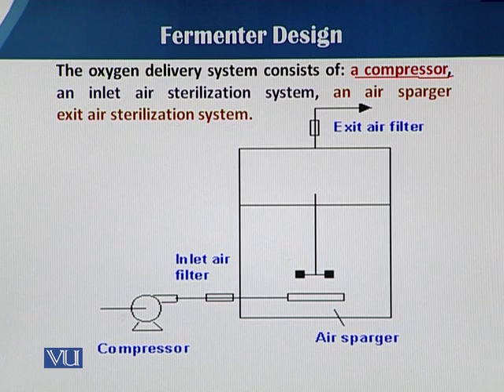BIO204 Topic046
Course Code: BIO204
Course Name: Principles of Biochemical Engineering
Instructor: Dr. Mohsin Javed
Topic: